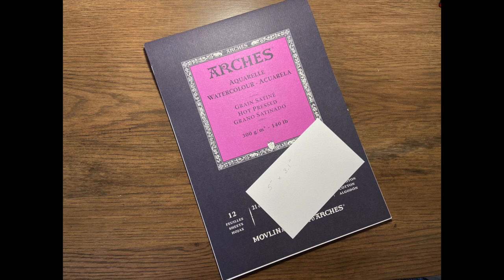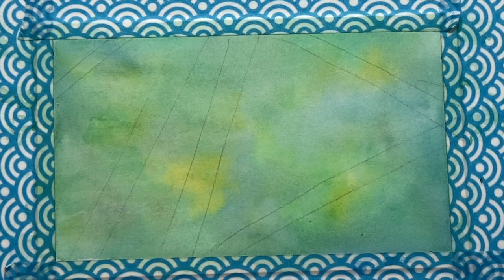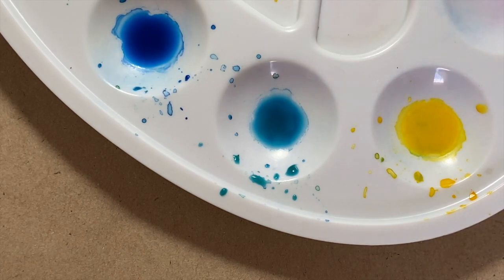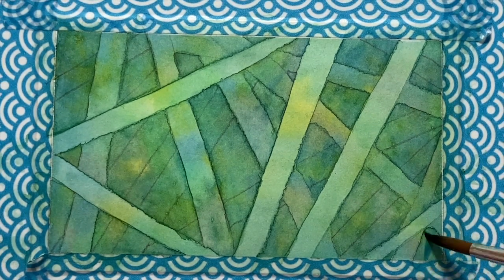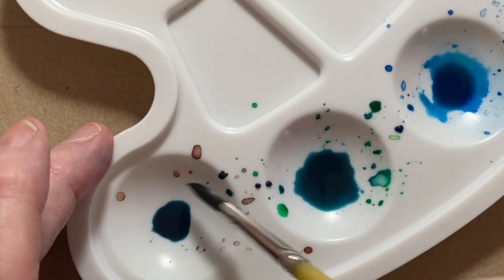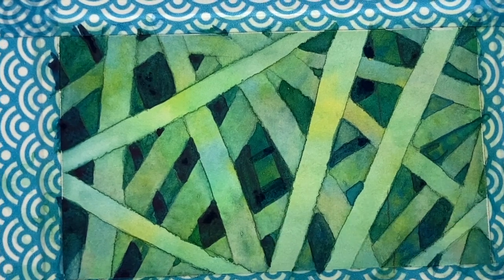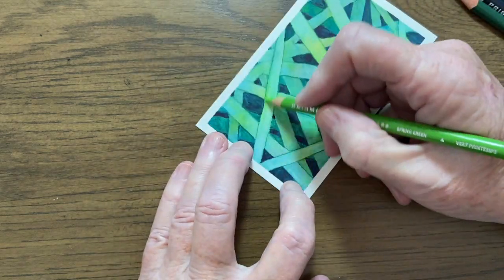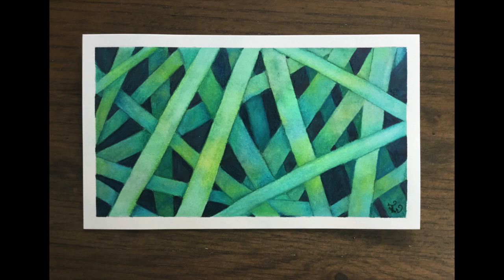Negative Painting - HOLLIBAUGH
Join me today as we create the Hollibaugh pattern using a negative painting technique.

Sorry but the Tangle with Tracy Anne Facebook group is no longer operational.